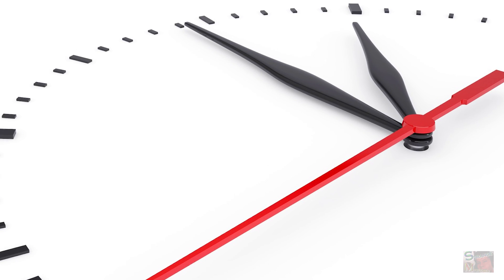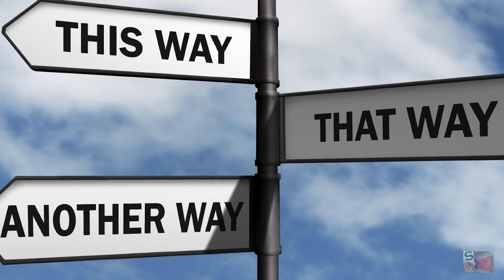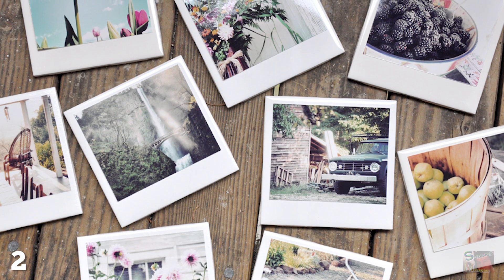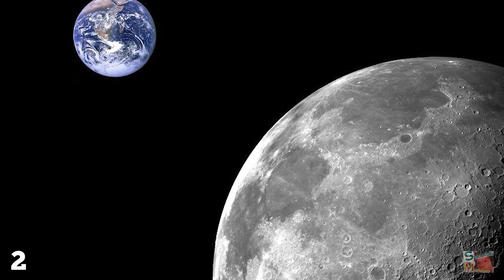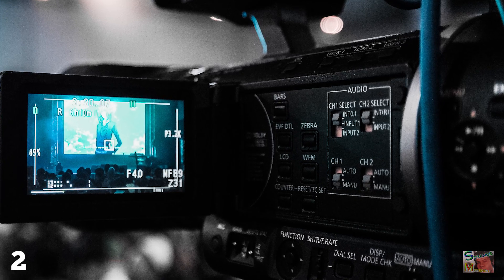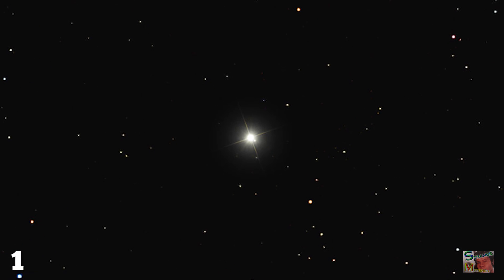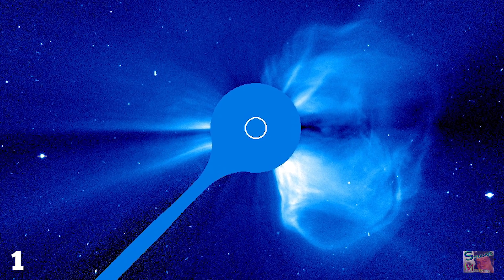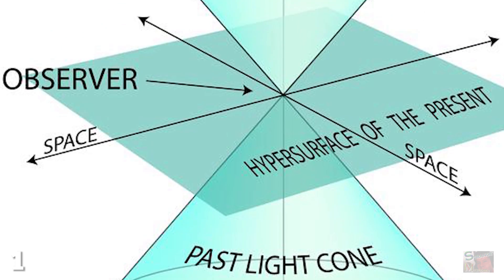Does TIME Exist at the Same Time?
When we think of time we imagine it as a linear process capable..

of moving forwards and only forwards. In our imagination we can picture it shifting backwards too, but can time move sideways? Can time move in other directions? And does all time exist at the same time?Narration provided by JaM Advertising New Mexico kick things off with an explanation of how time might move sideways, and how this could mean that several periods of time might all exist at the same time.Another theory on simultaneous time is that all past, present and future events are happening now all at once. When you look into the night sky at the North Star you are viewing something which is 433.8 light years away.